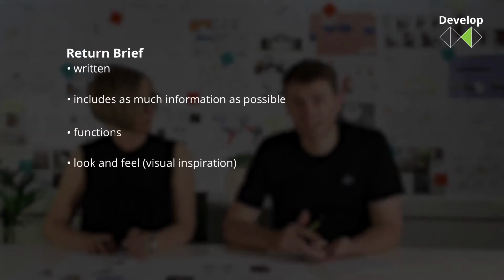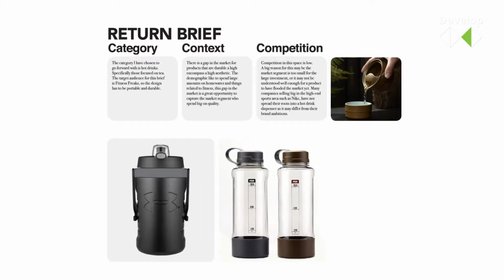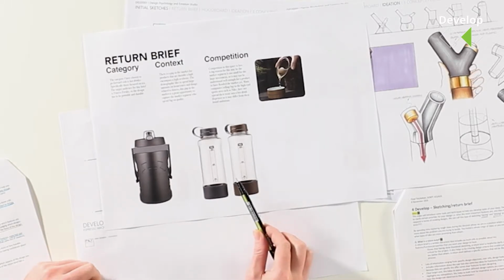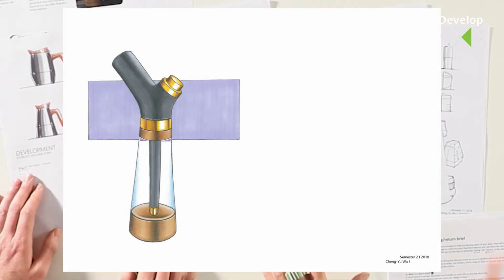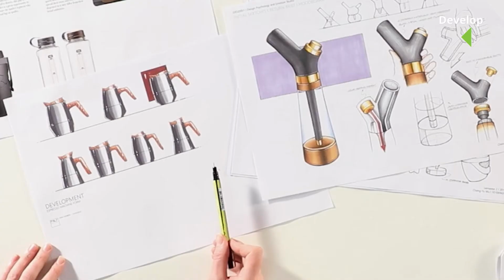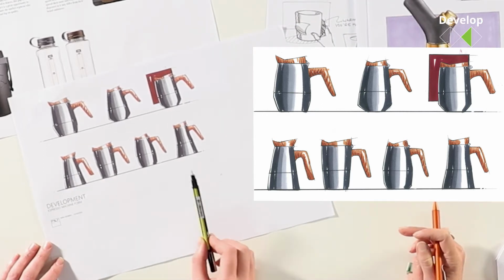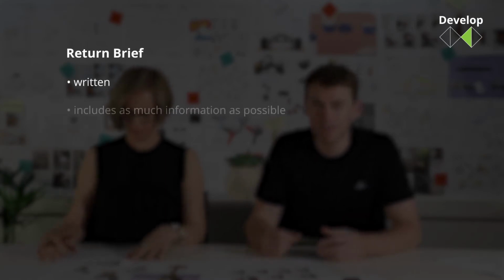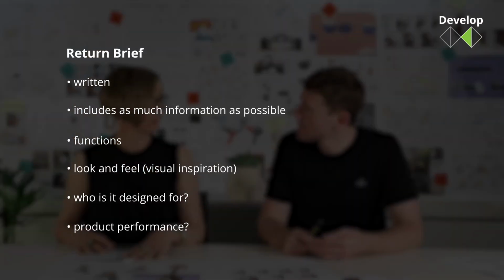Video 4 Develop Return Brief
This video talks about the importance of getting the return brief locked down and why you should use concept sketching during the design process.